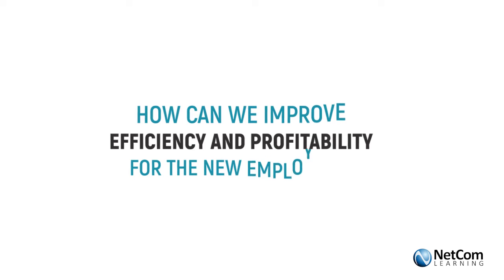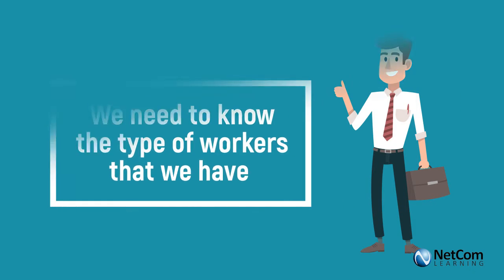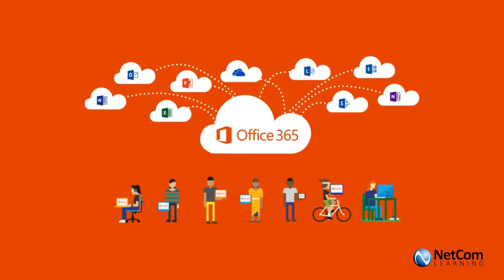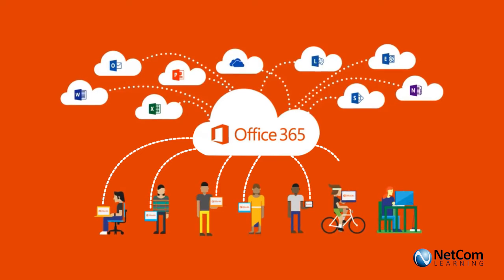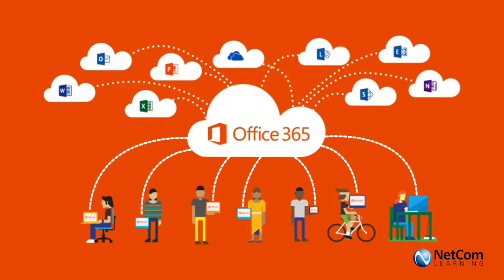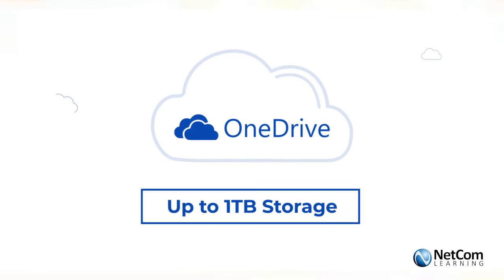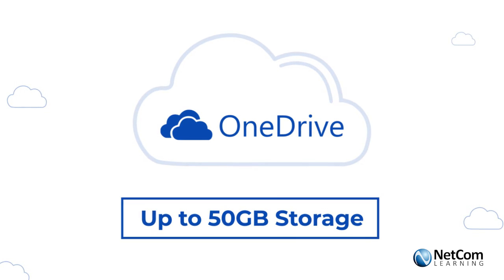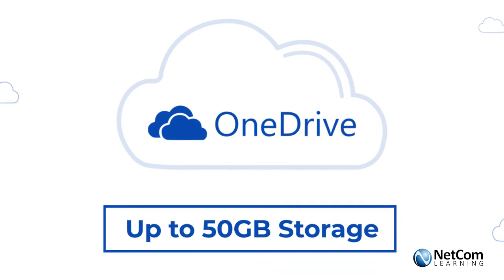How can we Improve Efficiency & Profitability for the New Employees? | Office 365 Tutorial - Part 1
Did you relate to this?

What our webinar will cover for you

Office 365 Overview
Impacts of deploying O365
Factors to consider when moving to O365
Lowe's Case study: Unite the workforce in the cloud
Q&A session with the speaker

As the work processes turned more collaborative, time pressured and mobile, "easy office access" has become need of the hour. Office 365 is a suite of cloud apps that supports the idea of having your workplace anywhere by providing employees access to all office stuff including documents, processes, mails, and allows easy collaboration, project management, business intelligence, and others.

This free webinar showcases Office 365 business apps and demonstrate how they impact the companies and corporate workforce. This interactive discussion also highlights new possibilities of working, collaborating and boosting productivity in a more globalized eco-system.
Highlights of the webinars will be:
• Overview of Office 365
• Factors to consider before moving to O365
• Doubt(s) session with the speaker

Here are some Recommended Microsoft Office 365 Training Courses:
1. 10997: Office 365 Administration and Troubleshooting:

Course Objectives

Describe Office 365 services.
Administer Office 365 by using the graphical environment and Windows PowerShell.
Administer and troubleshoot directory synchronization and directory objects.
Administer and troubleshoot Exchange Online.
Administer and troubleshoot SharePoint Online.
Plan and deploy Microsoft Office 365 ProPlus.
Administer and troubleshoot compliance and security in Office 365.

Course Objectives

Describe Office 365 administration and licensing.
Deploy and configure directory synchronization.
Plan an Exchange Server hybrid deployment.
Perform an Exchange Server hybrid deployment.
Deploy additional Office 365 services in a hybrid deployment.
Deploy various authentication methods in a hybrid Office 365 deployment.

Course Objectives

Learn to navigate a SharePoint 2016 Team Site
Learn to create and edit web page content
Learn to create site columns and content types
Learn to integrate Office applications with SharePoint 2016
Learn to manage basic permissions of SharePoint 2016 resources

Course Objectives

Navigate a SharePoint Team Site
Create SharePoint lists
Customize SharePoint lists
Create SharePoint libraries
Manage library document versions
Create SharePoint list and library views
Integrate Office Outlook and Excel applications with SharePoint

You May Also Like to Read:
1. Office 365 Deployment and Migration Plan: Step-by-Step

2. Top 5 Reasons Why You Should Train Your Employees in Office 365: